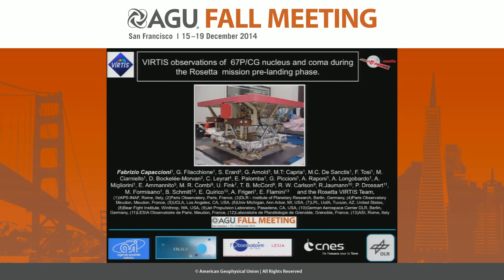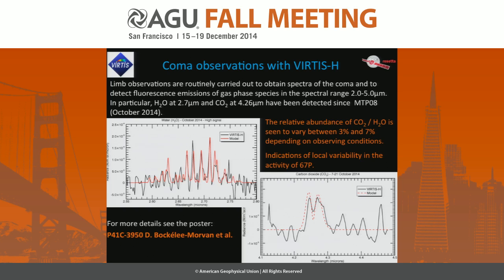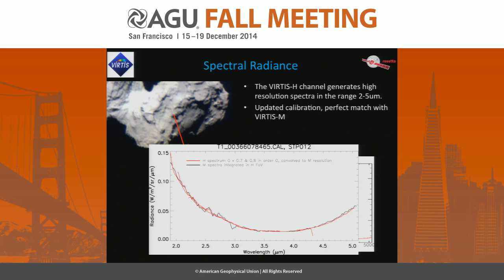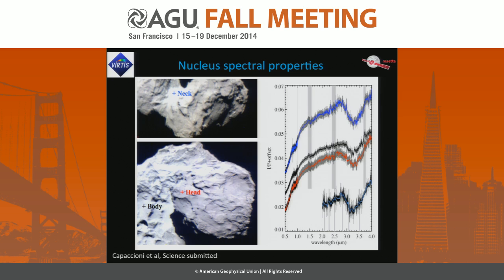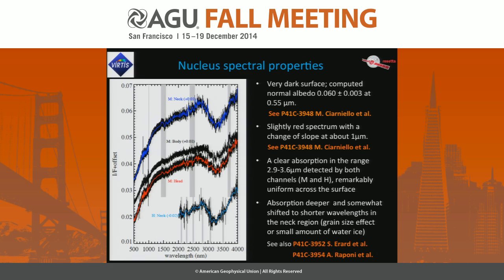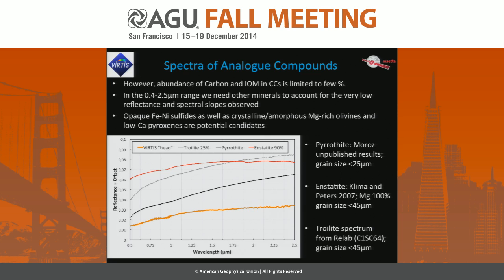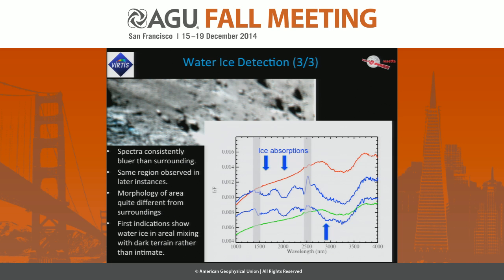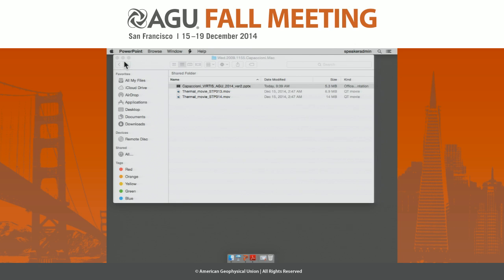VIRTIS-Rosetta Observations of 67P/Churyumov-Gerasimenko Nucleus and Coma During the Mission...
2014 Fall Meeting

Section: Planetary Sciences

Session: Rosetta 2014 I

Title: VIRTIS-Rosetta Observations of 67P/Churyumov-Gerasimenko Nucleus and Coma During the Mission Pre-Landing Phase.

Authors:
Schmitt, B, Laboratoire de Planétologie de Grenoble (LPG), Grenoble, France
Combi, M  R, Univ Michigan, Ann Arbor, MI, United States
Ciarniello, M, IAPS-INAF, Rome, Italy
Ammannito, E, University of California Los Angeles, Los Angeles, CA, United States
Arnold, G, Institute of Planetary Research, DLR - German Aerospace Center, Berlin, Germany
Drossart, P, LESIA Observatoire de Paris, Meudon, France
Erard, S, Paris Observatory, Paris, France
Piccioni, G, IAPS-INAF, Rome, Italy
Formisano, M, IAPS-INAF, Rome, Italy
Leyrat, C, Paris Observatory Meudon, Meudon, France
McCord, T  B, Bear Fight Institute, Winthrop, WA, United States
Capaccioni, F, IAPS-INAF, Rome, Italy
Flamini, E, Italian Space Agency, Rome, Italy
Carlson, R  W, Jet Propulsion Laboratory, Pasadena, CA, United States
Longobardo, A, IAPS-INAF, Rome, Italy
Migliorini, A, IAPS-INAF, Rome, Italy
Bockelée-Morvan, D, Paris Observatory, Paris, France
Jaumann, R, German Aerospace Center DLR Berlin, Berlin, Germany
Filacchione, G, IAPS-INAF, Rome, Italy
Palomba, E, IAPS-INAF, Rome, Italy
Raponi, A, IAPS-INAF, Rome, Italy
De Sanctis, M  C, IAPS-INAF, Rome, Italy
Fink, U, University of Arizona, LPL, Tucson, AZ, United States
Tosi, F, IAPS-INAF, Rome, Italy
Capria, M  T, IAPS-INAF, Rome, Italy
Frigeri, A, IAPS-INAF, Rome, Italy